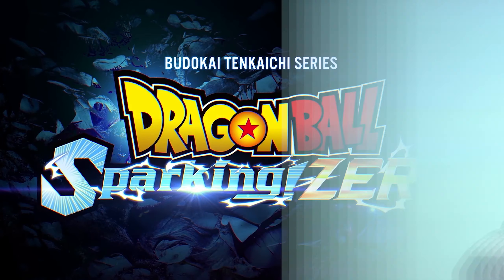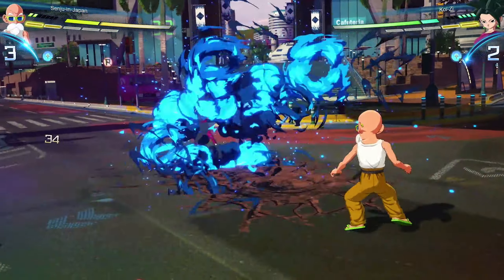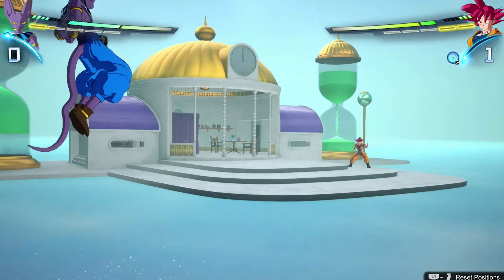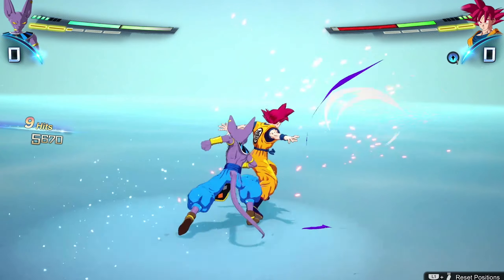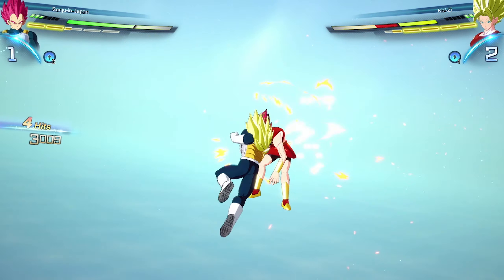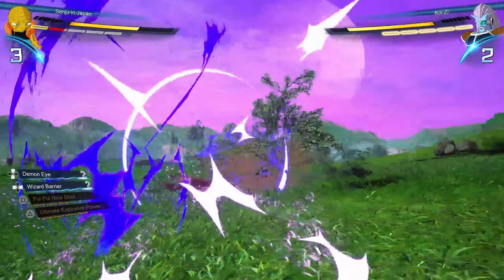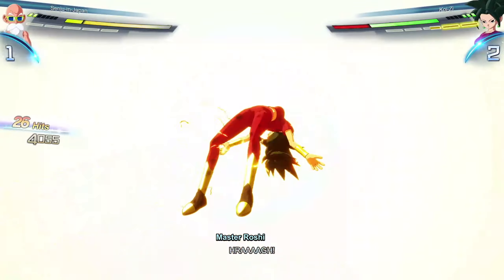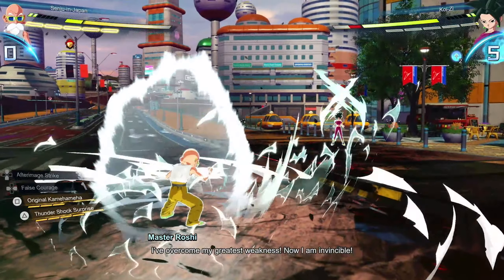Start WINNING With This! - Dragon Ball: Sparking! ZERO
This is a great guide to get you started in Dragon ball Sparking Zero!

Dragon Ball: Sparking! Zero, stylized as Dragon Ball: Sparking! ZERO,[3] is a new entry in the Dragon Ball Z: Budokai Tenkaichi series. The game was first announced in March 2023 following the end of the Dragon Ball FighterZ World Tour finals. It will be released for the PlayStation 5, Xbox Series X/S, and PC via Steam on October 10, 2024.